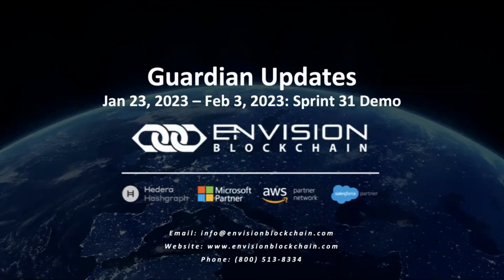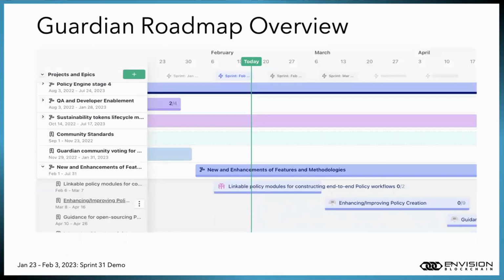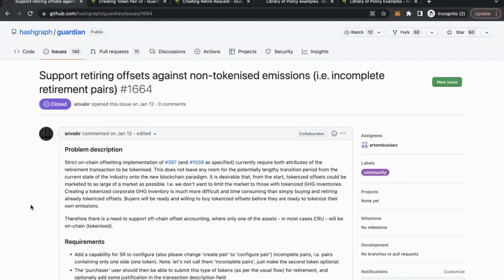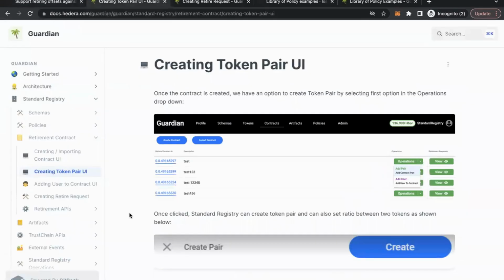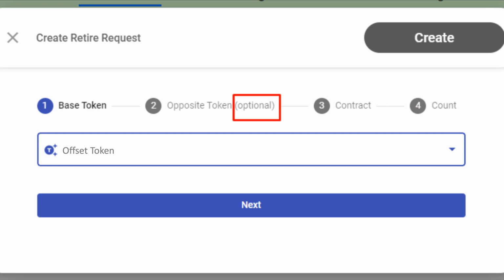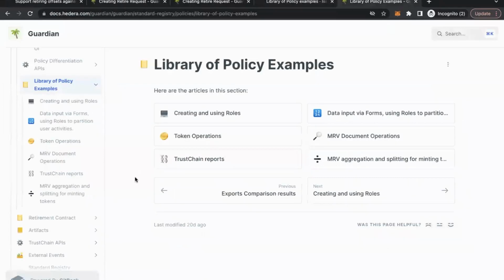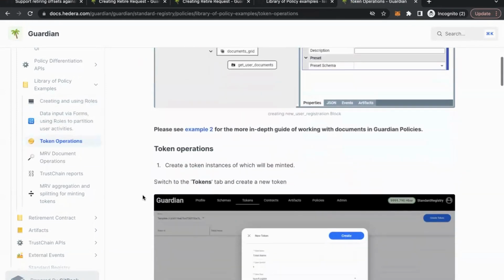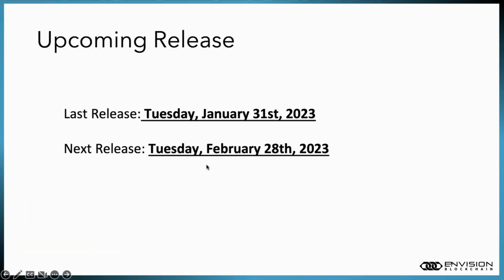Jan 23, 2023 – Feb 3, 2023 Guardian Update and Sprint 31 demo on the Library of Policy Examples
The Guardian team provides an in-depth review of the recent updates and developments from Sprint 31, which ran from January 3rd to February 3rd. The roadmap, issue resolutions, and demo details of Sprint 31 are covered. Sprint 32's plans and the issues that will be addressed are also overviewed. Key features in policy creation, on chain offsetting and library of policy examples are expounded.

00:00 - Introduction and Agenda Overview
00:55 - Guardian Roadmap and Open Source
01:27 - Sprint 31: Commitments and Deliverables
01:59 - Sprint 31 Demo: Retiring Offsets Against Non-Tokenized Emissions
04:23 - Sprint 31 Demo: Library of Policy Examples
06:20 - Looking Ahead: Sprint 32 and Upcoming Releases
06:59 - How to Reach Out and Submit Requests
07:35 - Conclusion and Contact Information

On Github
  Submit a Policy Request, Enhancement, or a Bug

System Integration:
✅ Dynamics 365
✅ Custom Applications

Blockchain Services:
✅ Enterprise Tokenization
✅ Mobile and Web UI/UX Development
✅ Solution Testing